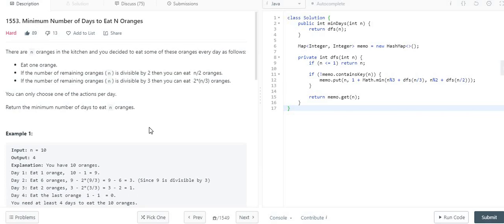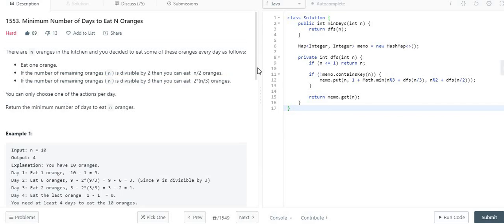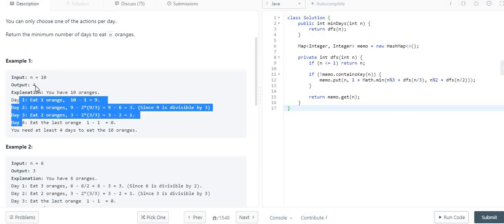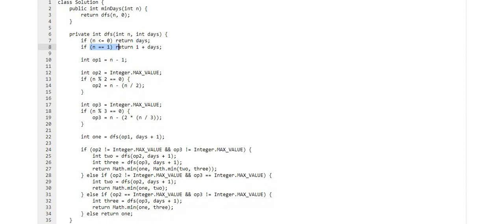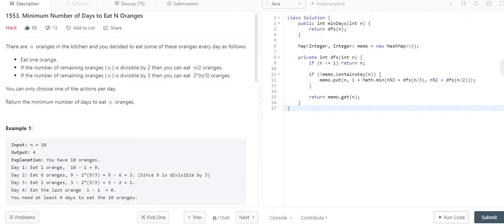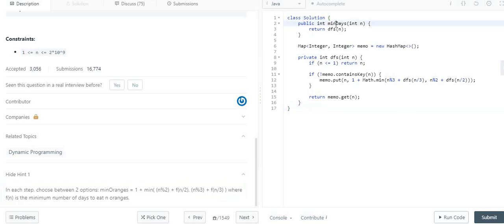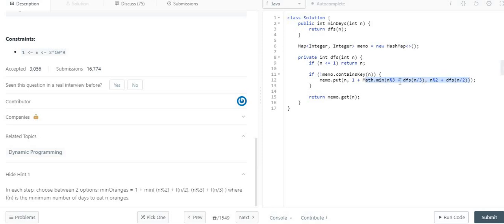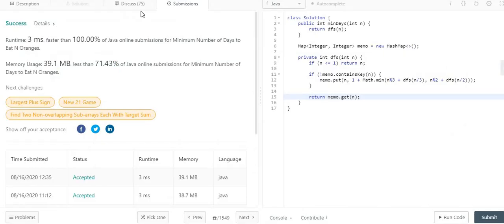1553. Minimum Number of Days to Eat N Oranges | LeetCode Weekly Contest 202 | DP | Memoization